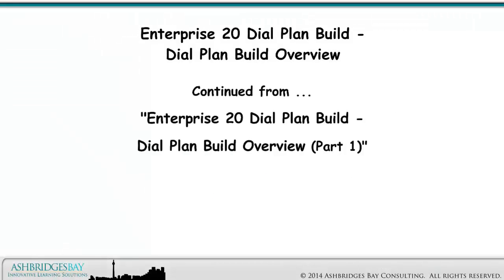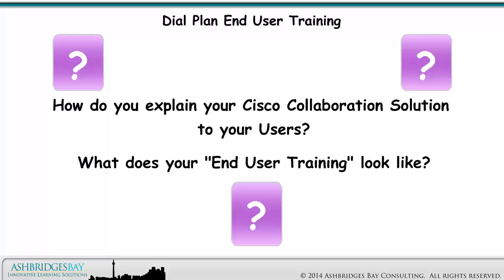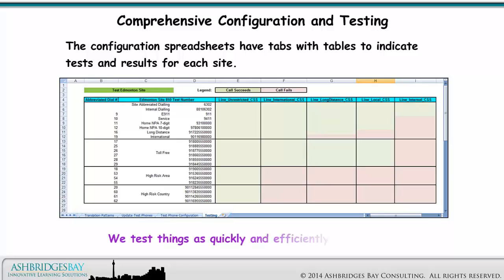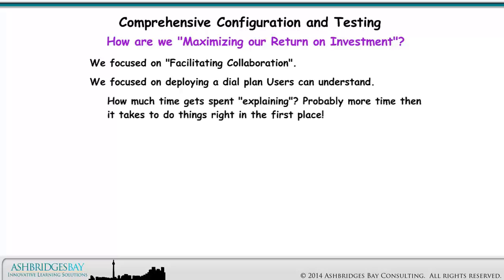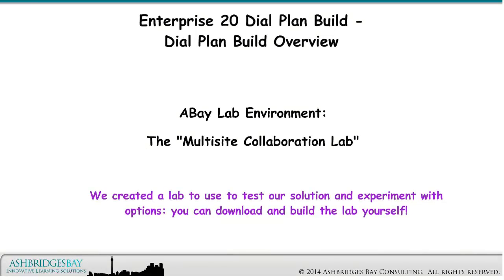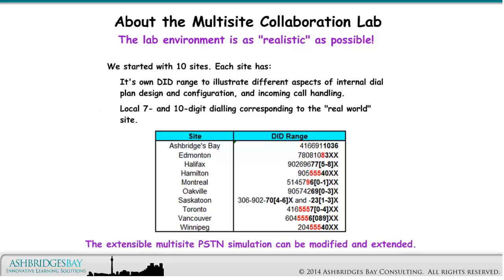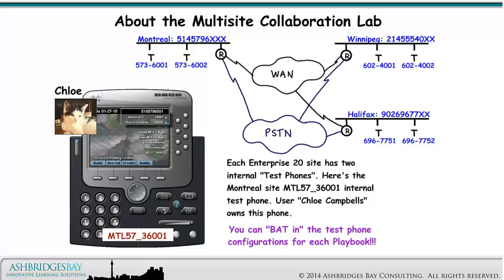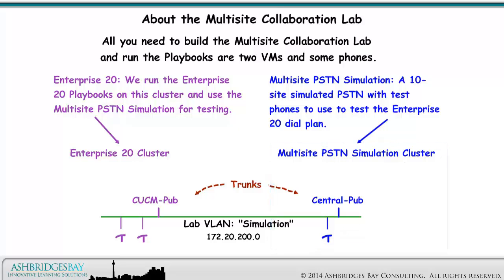Enterprise 20 Dial Plan Build - Dial Plan Build Overview (Part 2)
The "Enterprise 20 Dial Plan Build" playlist provides complete instructions for building an NANP dial plan using Cisco's CUCM collaboration application. This drawing looks at the "End User Training", "Comprehensive Configuration and Testing", the "Online Solution" and the "ABay Lab Environment".